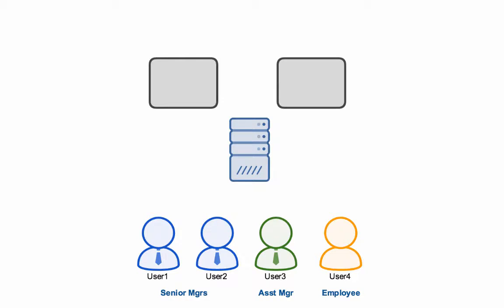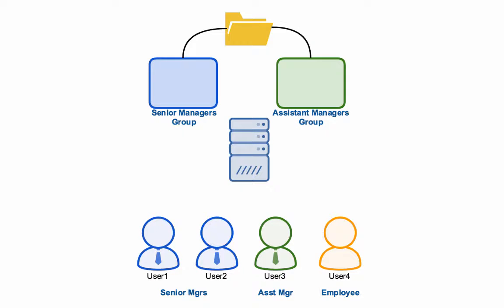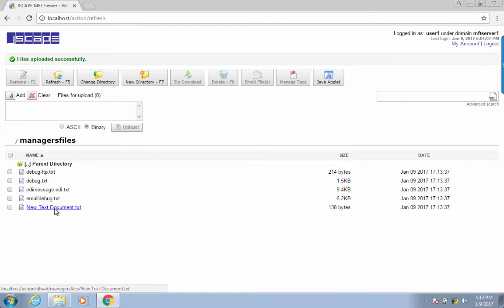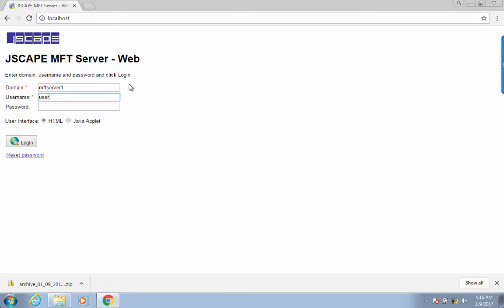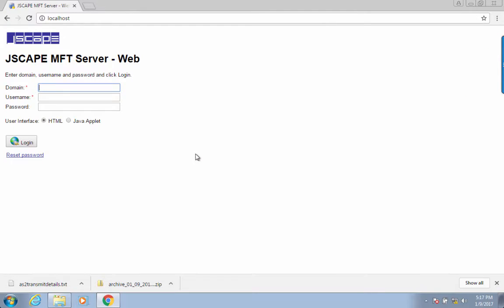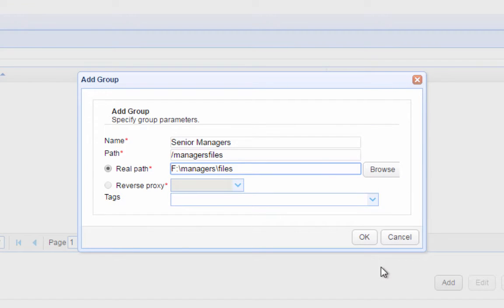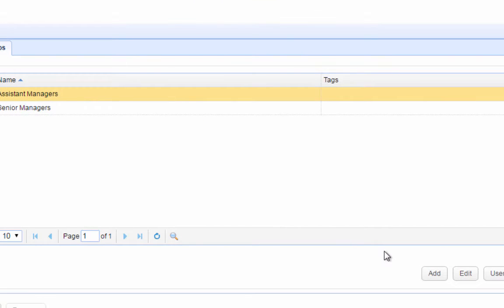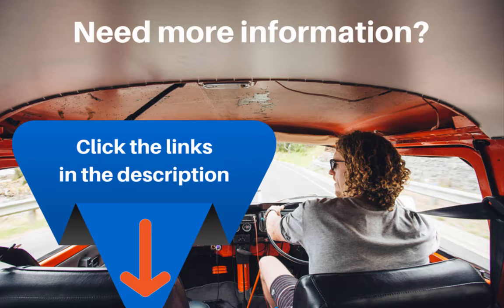Setting up Groups on JSCAPE MFT Server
In this video, we’ll show you how to use - Groups. A group is a named set of virtual directories and file system permissions that may be assigned to zero or more user accounts.  This is useful in the event you wish to manage file transfer permissions for multiple users based on user roles.

PGP Encrypting Every Single File Uploaded By Members Of A Group

The Quickstart Guide To Setting Up An AS2 Server

Install A Linux SFTP Server Via Command Line and Configure Via Web UI